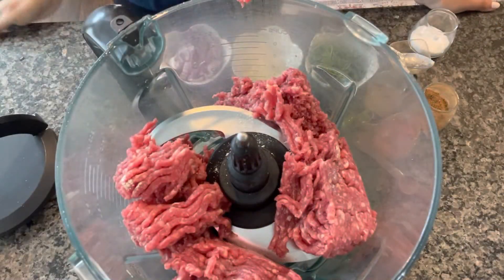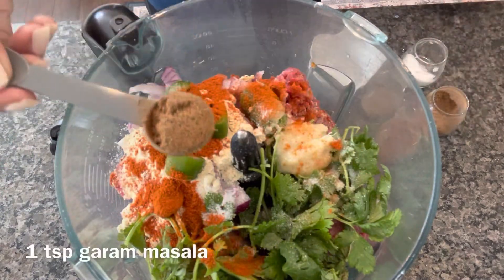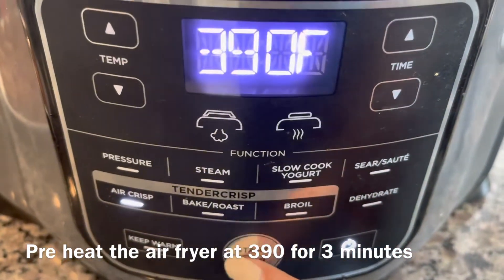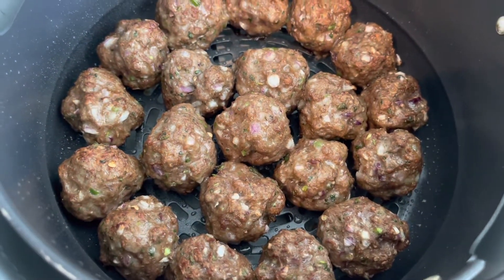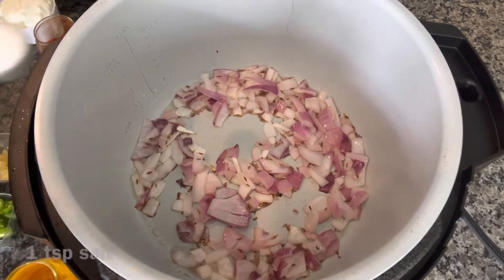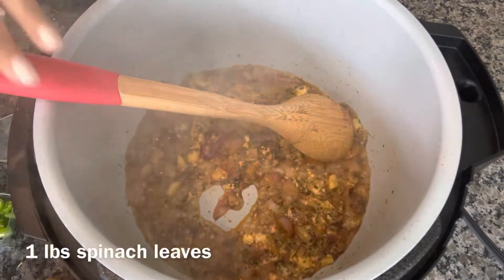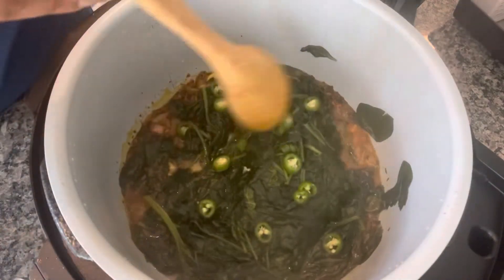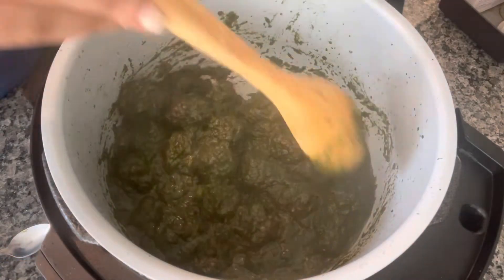Palak Koftay | Meatballs with spinach using Ninja Foodi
Palak Koftay is such a nutritious and delicious dish made using Ninja Foodi. The recipe is for one lbs of ground meat and one lbs of fresh spinach. First prepare the meatballs by blending together meat, onions, roasted chickpeas flour, spices, green chilies and herbs. Air fry for 10-11 minutes at 390. In the main pot prepare the spinach. Fry some onions, add spices, yogurt, spinach and pressure cook for just one minute. Blend the spinach and add the meat balls. Sauté for a couple minutes then serve and enjoy!